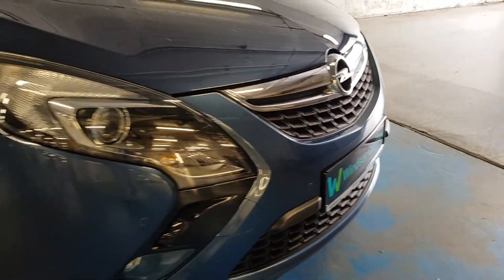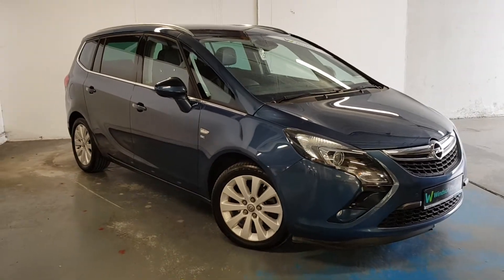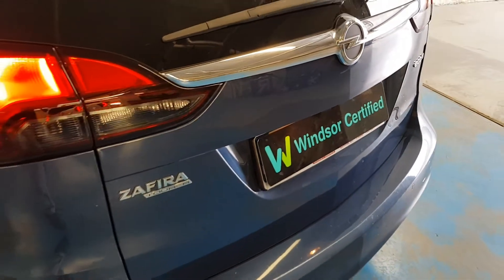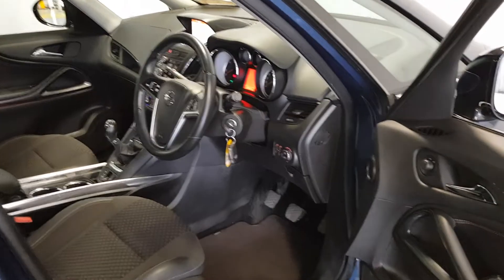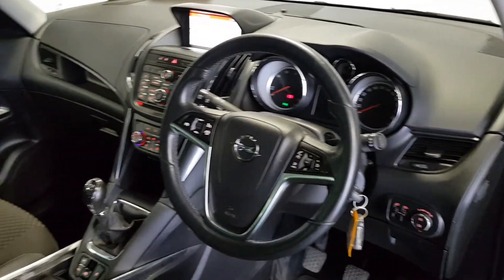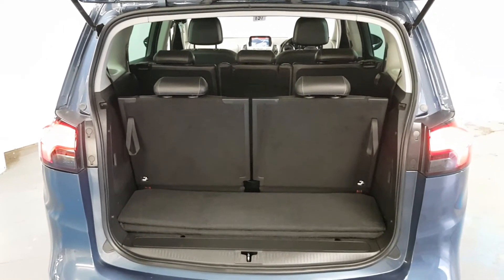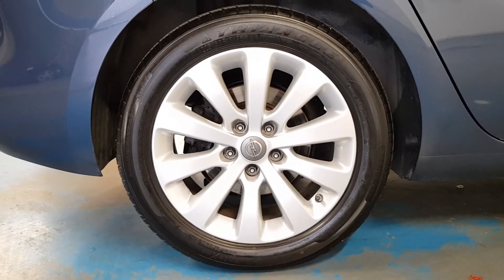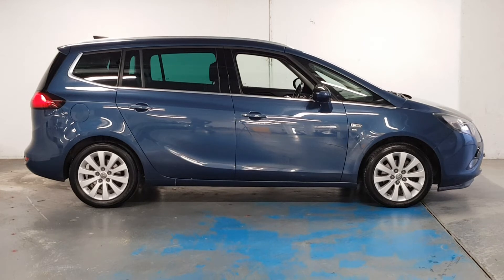161D1521 - 2016 Opel Zafira 1.6 CDTI 136PS SE StartStop 15,495